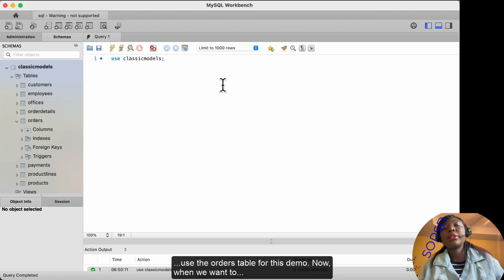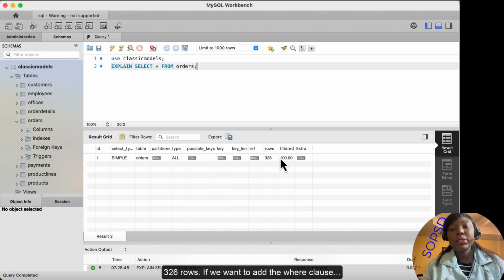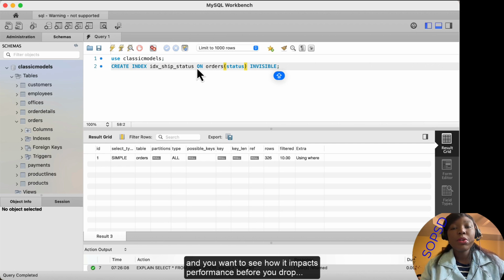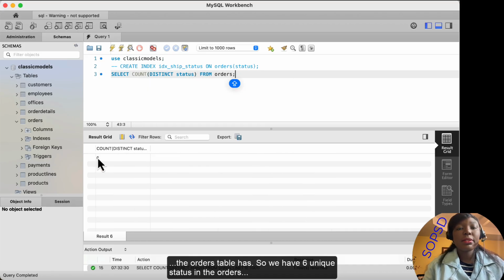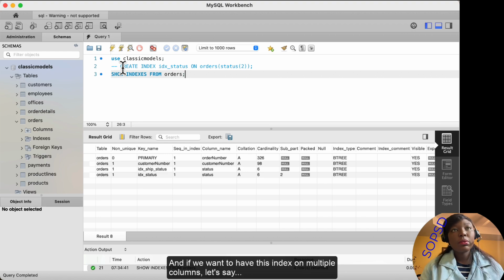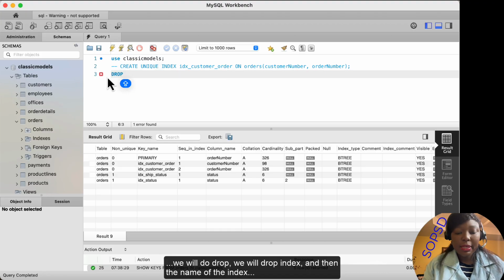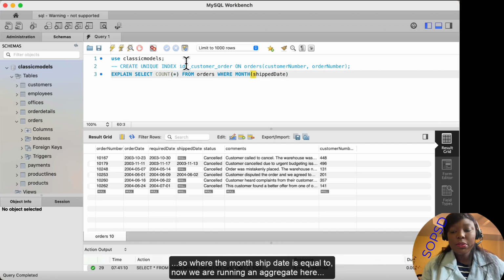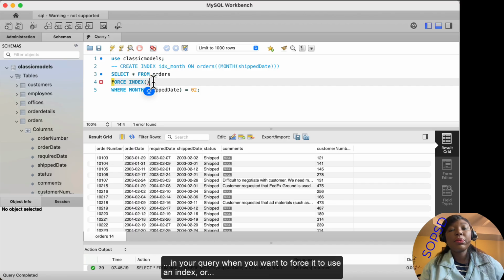Week 8 - Lesson 1: indexes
This is a beginner's introduction to SQL.
In this lesson, we look at how to optimize our database queries by using indexes.